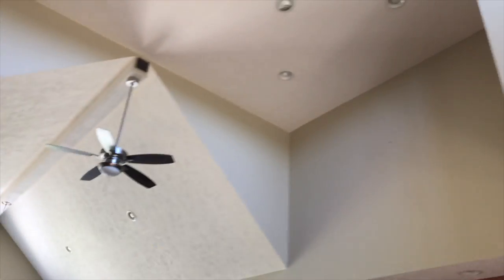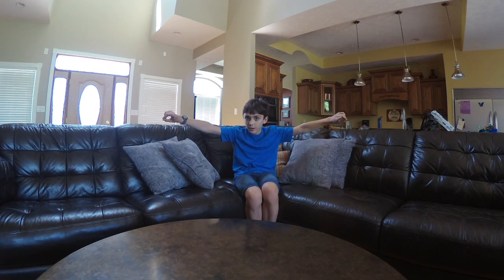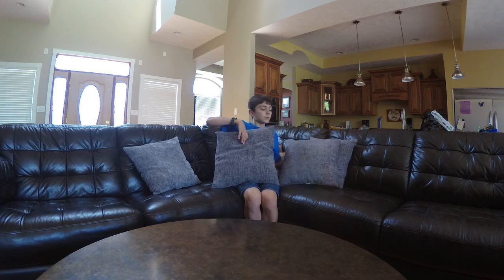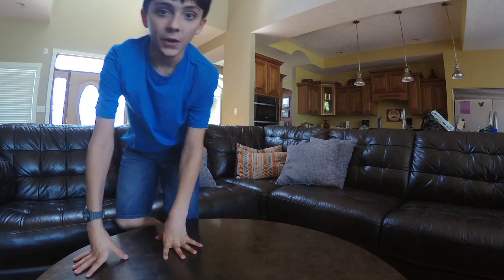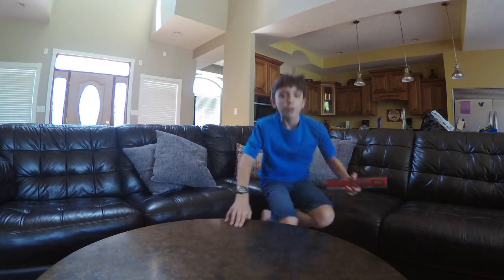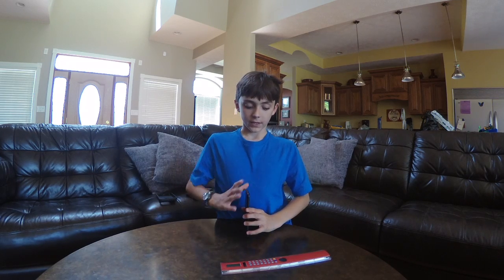Tech Thursday S1Ep9 | Home-Pod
Pinterest Wooden Railway Adventures

Tumblr Wooden Railway Adventures